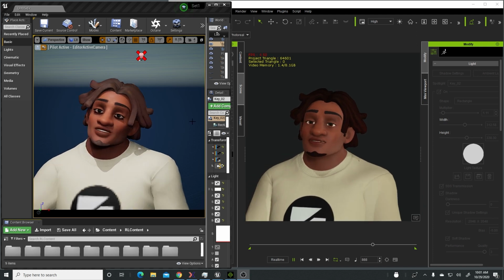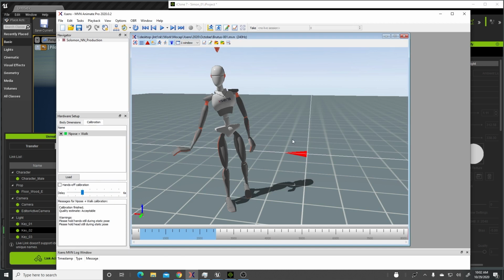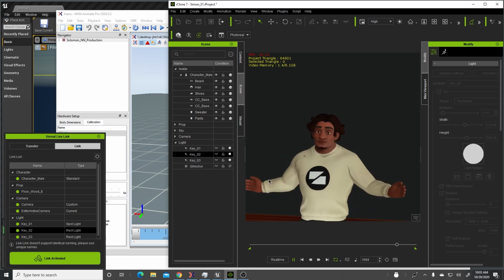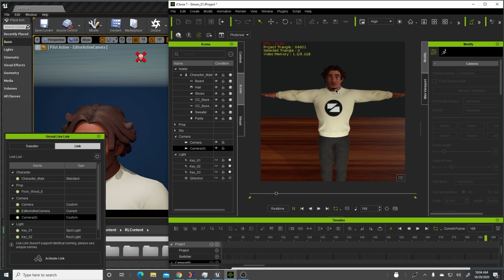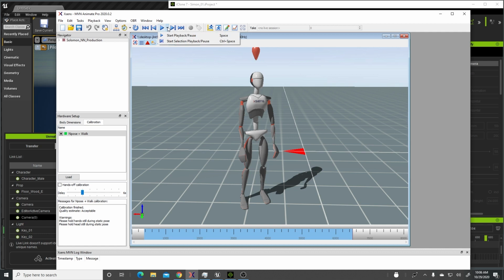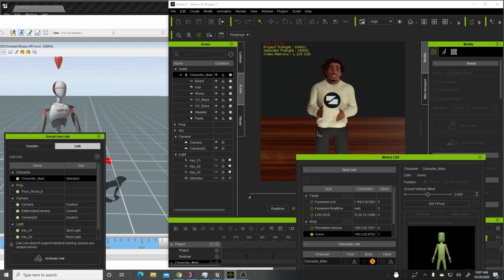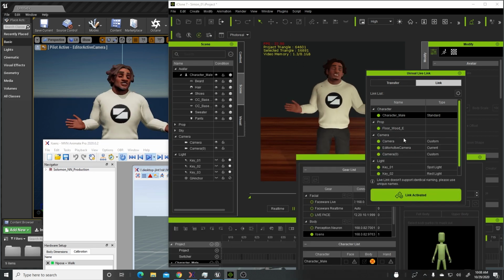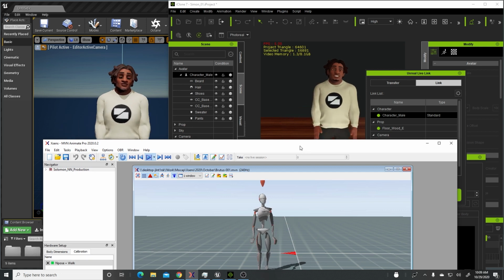Xsens to Unreal Engine ~ Live Stream Full Body Mocap using Free iClone Unreal Live Link Plugin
This is a quick Tutorial showing how to Live stream Xsens Suit Data from MVN  Animate Pro 2020 to iClone, and then to the Unreal Engine with the help of the Free iClone Unreal Live Link plugin from Reallusion ~ Xsens and Faceware Tech sent me the suit to test on scenes from The Adventures of Nkoza & Nankya and some concept Sci-Fi film shots using DAZ 3D characters. I will continue to share the results with you all as I make progress on the new episode :)